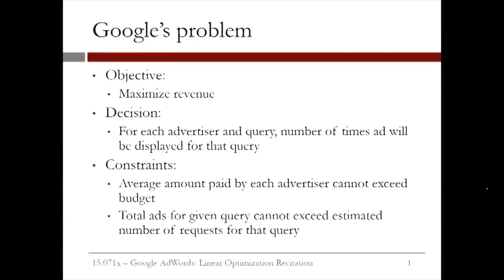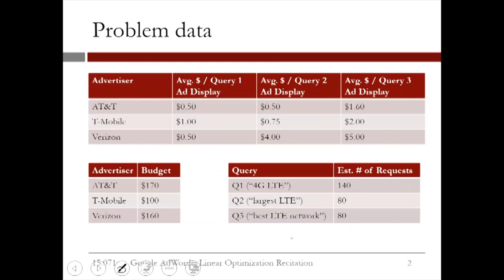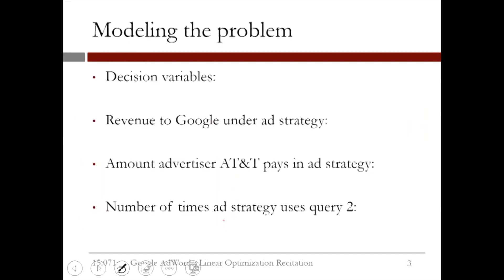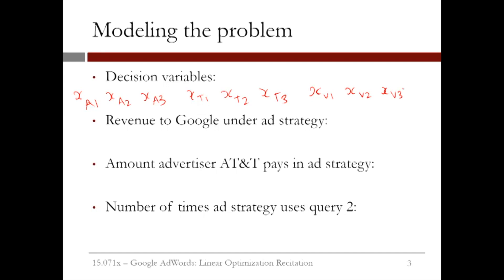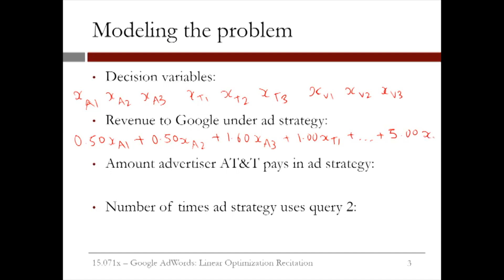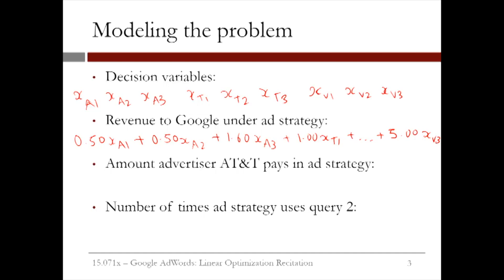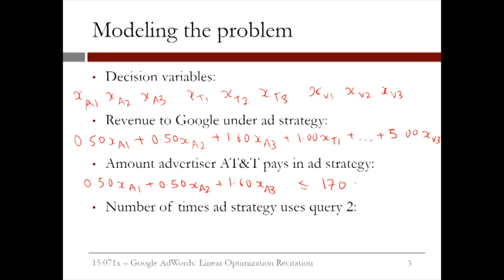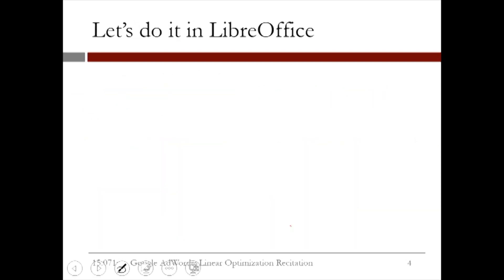8.4.5 R8. Google AdWords - Video 4: Modeling the Problem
Instructor: Velibor Misic

How to determine how many times Google should display each ad to maximize total revenue.